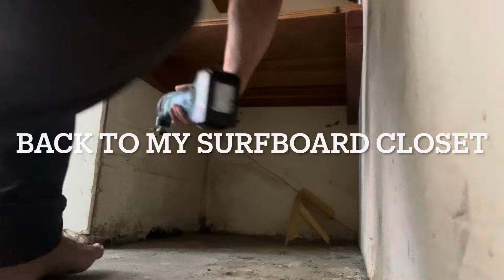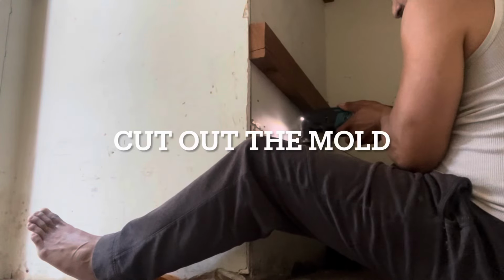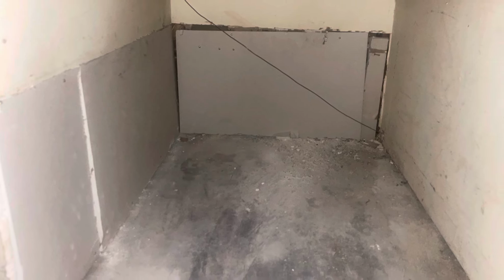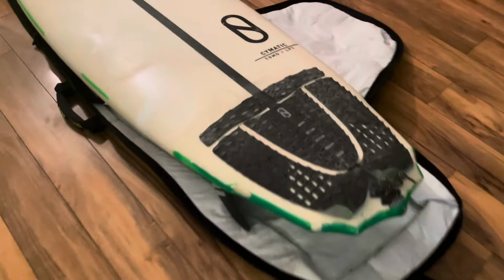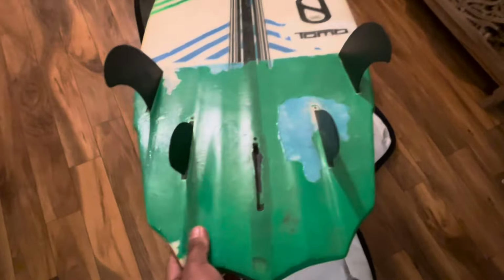Surfing in the Northern California Summer Crowds